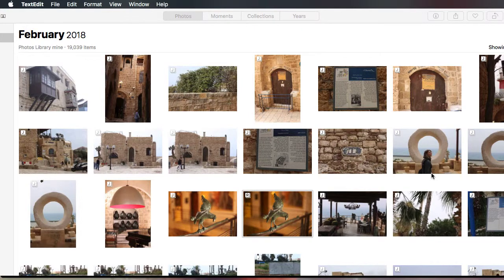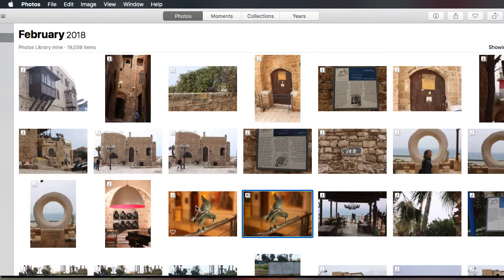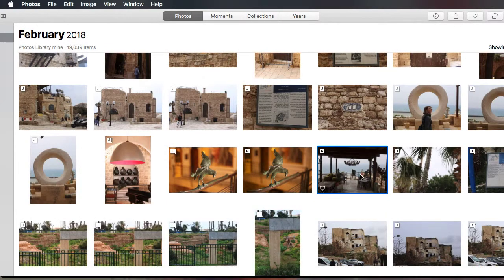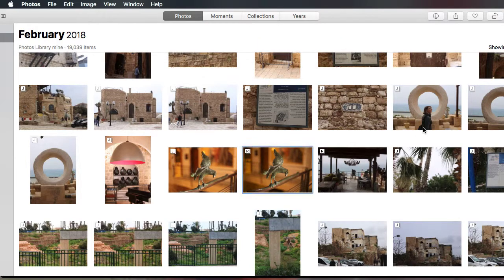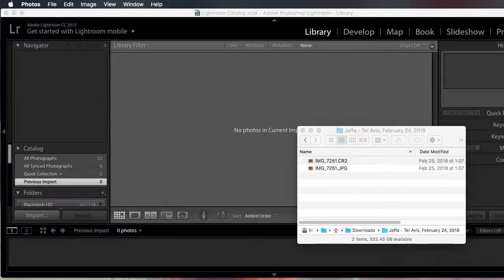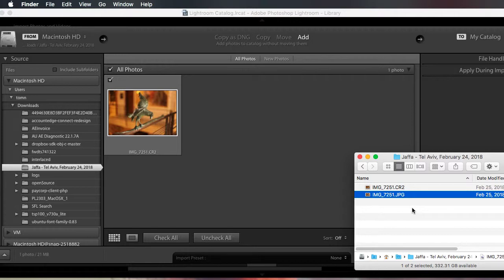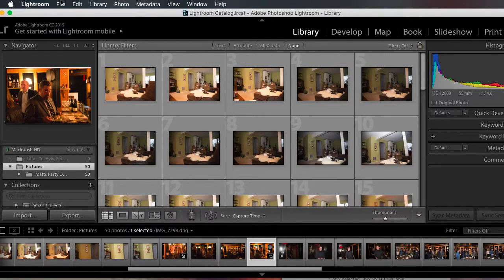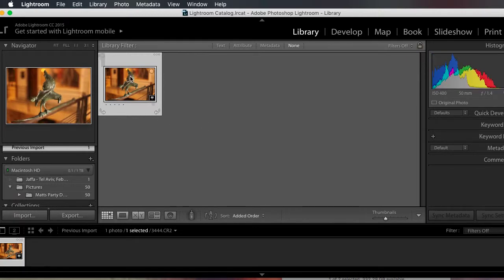Importing RAW Images from Mac Photos App into Lightroom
In this video I show you one way (I'm sure there's others) to check if you have RAW images in your Mac OS Photos App (should be the same with Mojave but not sure about Catalina) and how to import them into Lightroom and check if they came in as RAW.

One note, if you are using iCloud Photos with Optimize Mac Storage enabled, your RAW images may not be stored locally on your Mac. It appears that previous RAW images imported are still located locally for me which I gather is either because I have room to store them or only newly imported RAW images will be uploaded and not stored locally.

Also a little tip about importing them into Lightroom.  If you have both the JPEG and the RAW image from your camera/Photos app, when importing into Lightroom, it will display to you the RAW version to import. If the file names are different, then it will display/try to import both the RAW and JPG version.